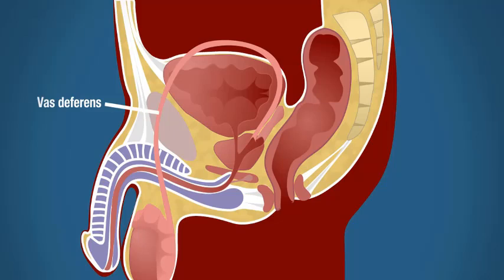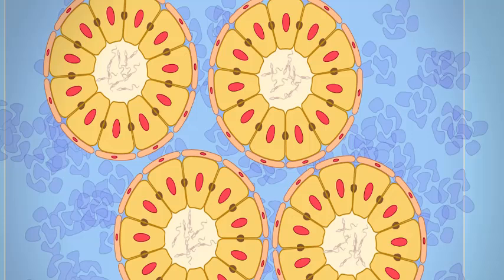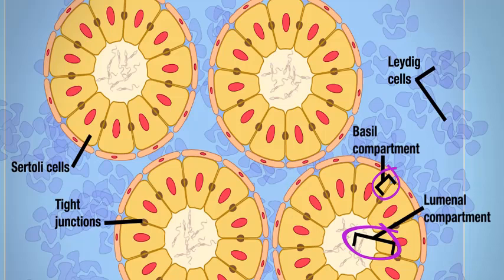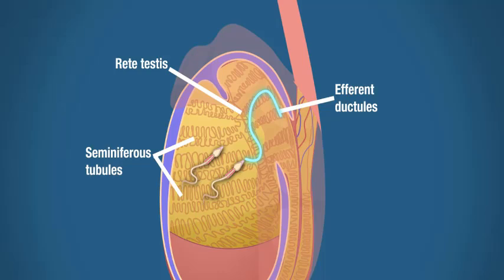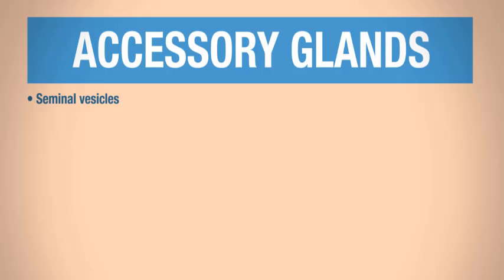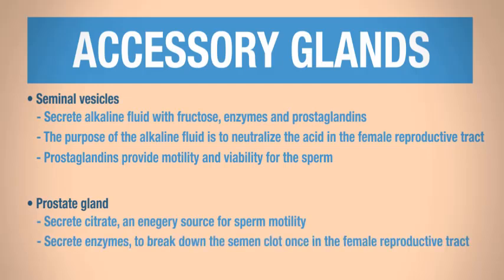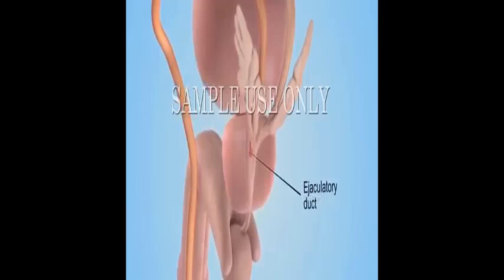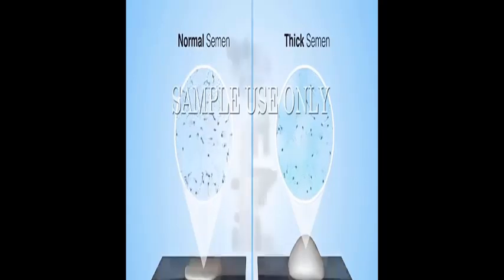Human Physiology|Learn About the Male and female Reproductive Systems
Human Physiology - Functional Anatomy of the Male Reproductive System

sex is very important for us this is related how work owersexual part

link